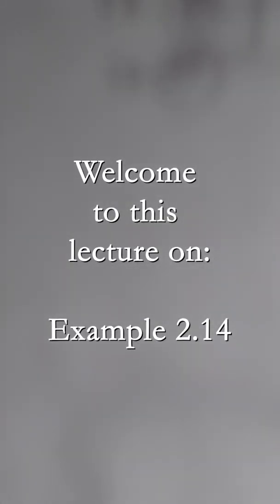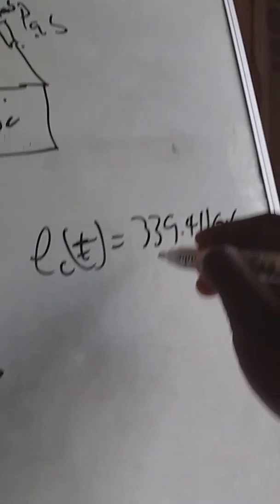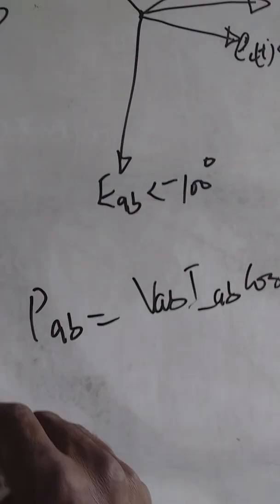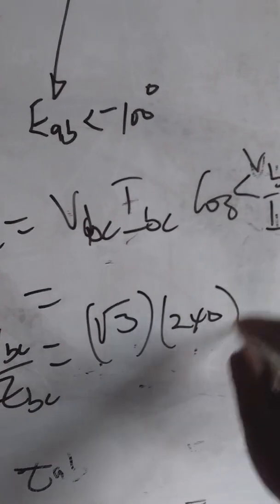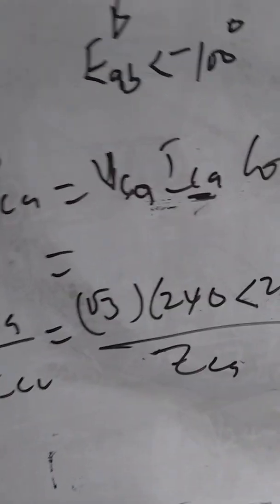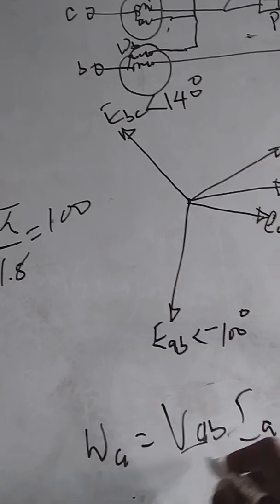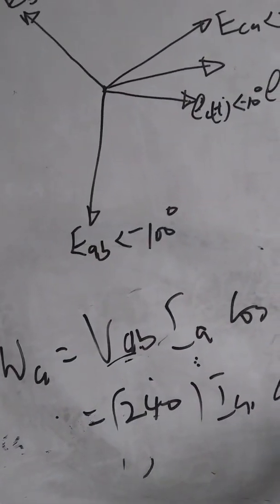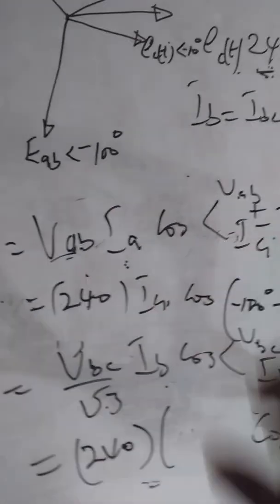Power Measurement in Three Phase systems